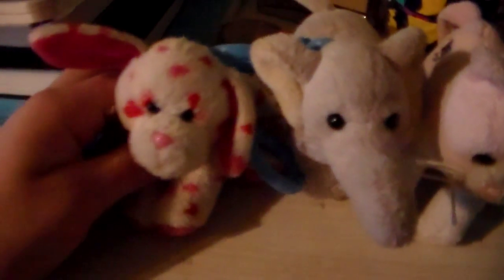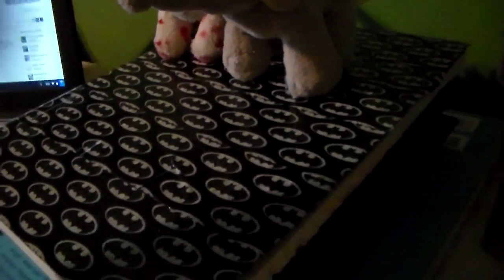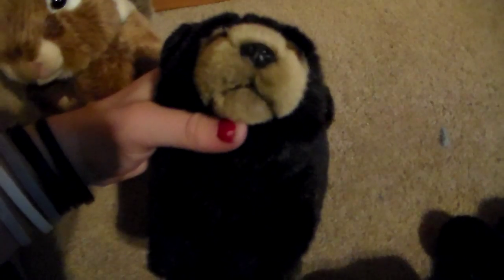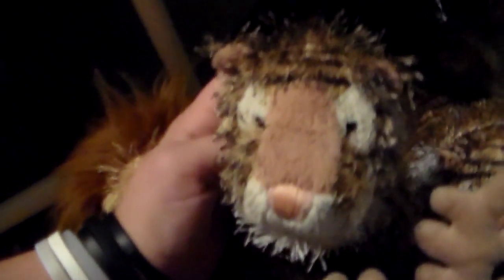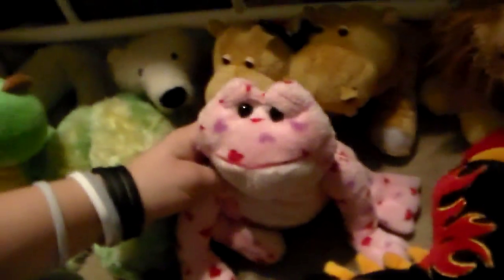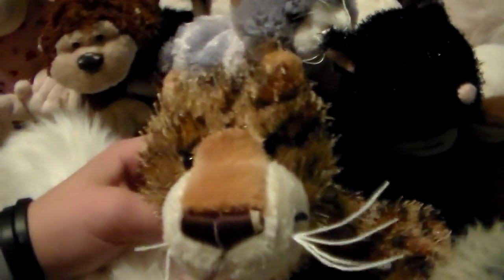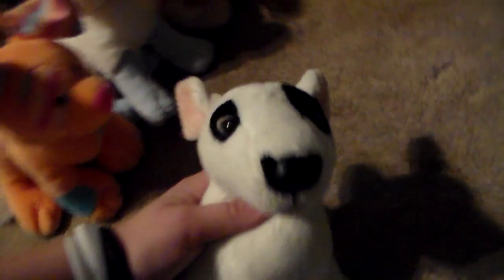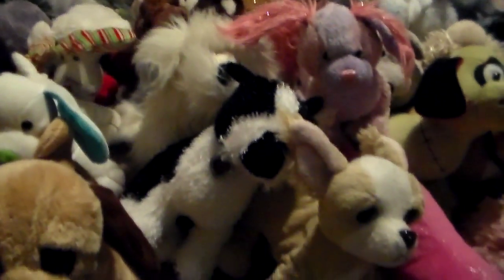My Webkinz Collection (As of January 1st 2016)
Not to brag or show off!
None of these are for trade/sale!!!